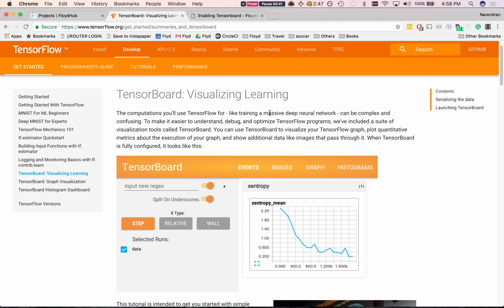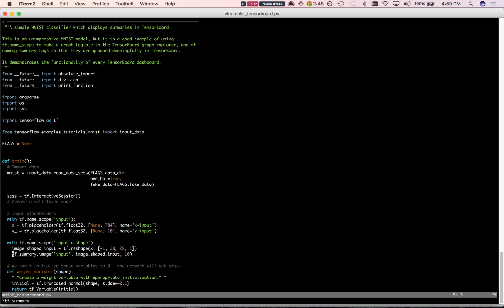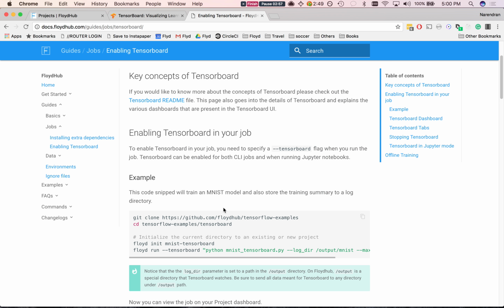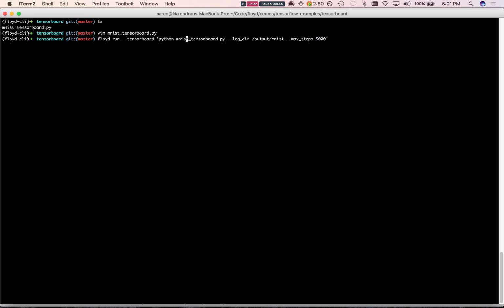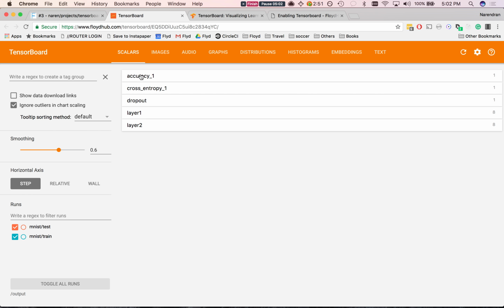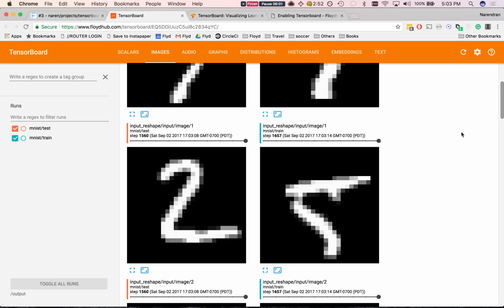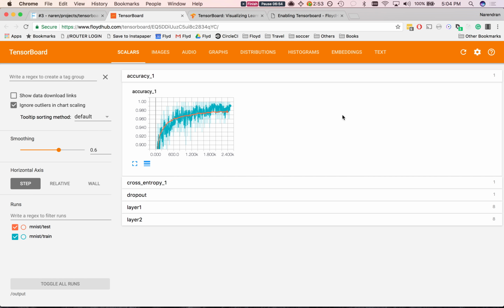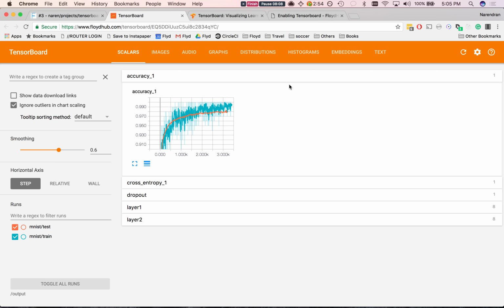Tensorboard in FloydHub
This video walks you though how to enable Tensorboard for your FloydHub projects.

for Tensorboard related documentation.